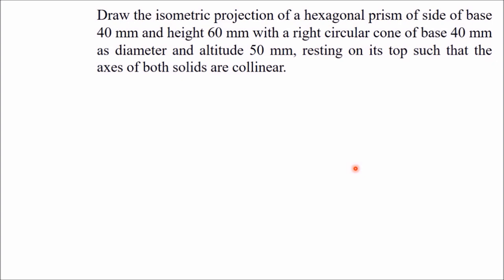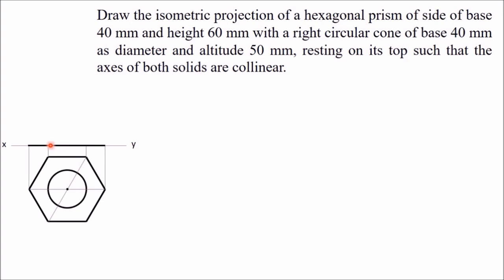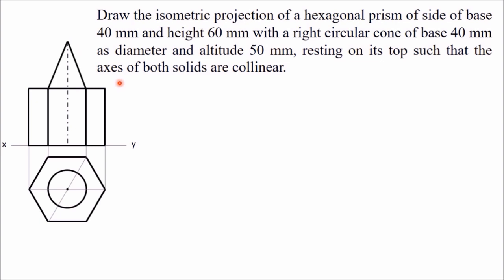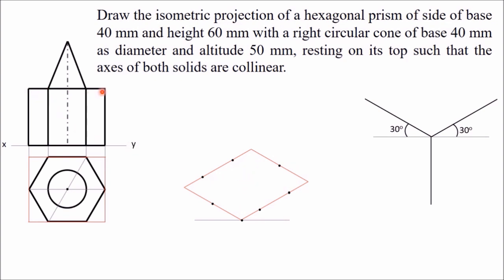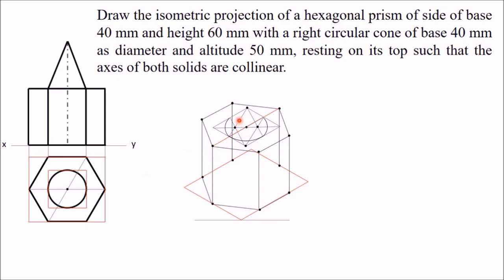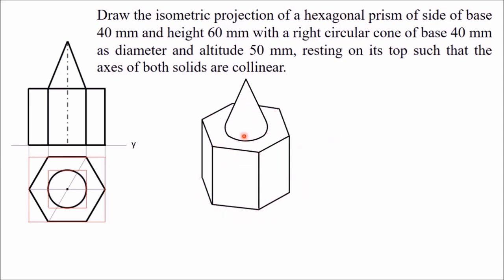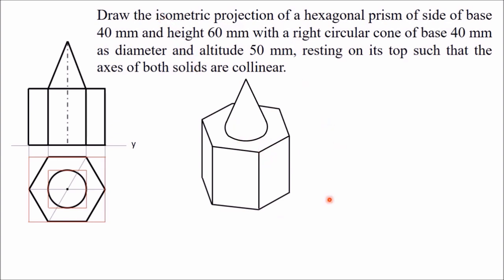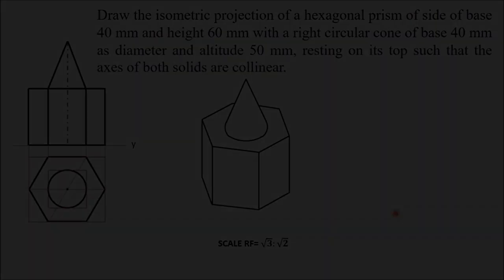Isometric view of a Prism and a Cone combined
The following problem  of isometric view which is previously asked in the Anna University Examination is solved:
Draw the isometric projection of a hexagonal prism of the side of the base 40 mm and height 60 mm with a right circular cone of base 40 mm as diameter and altitude 50 mm, resting on its top such that the axes of both solids are collinear.